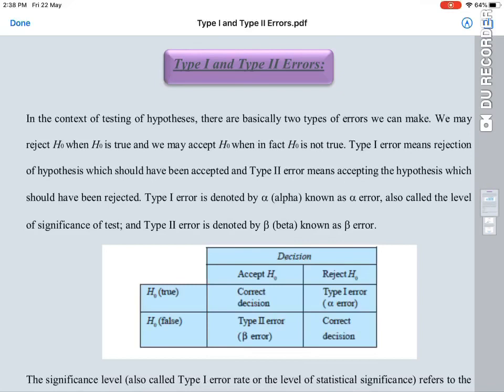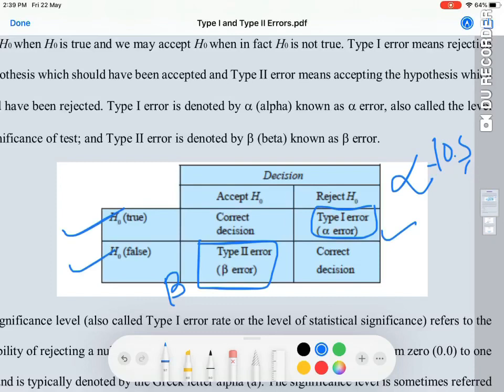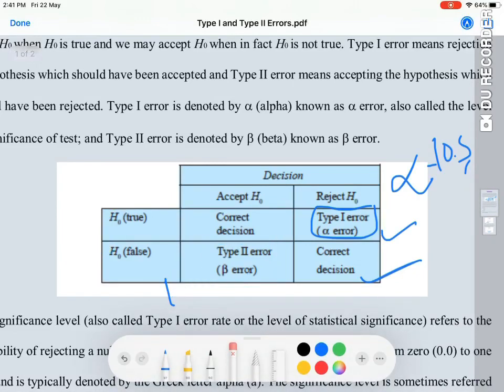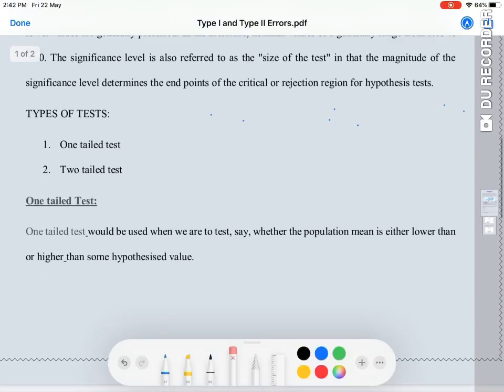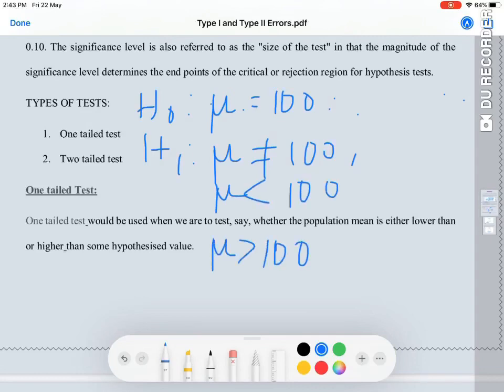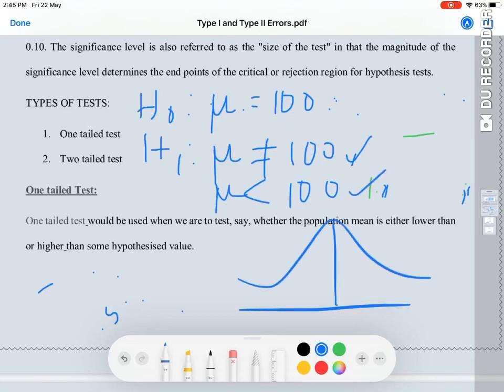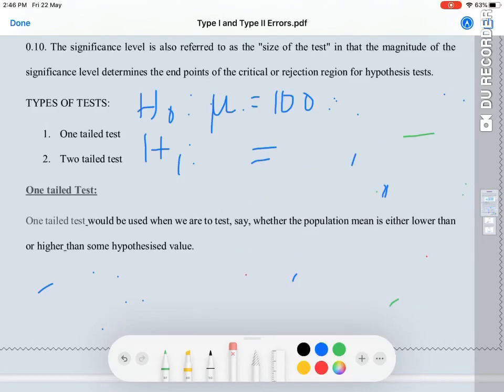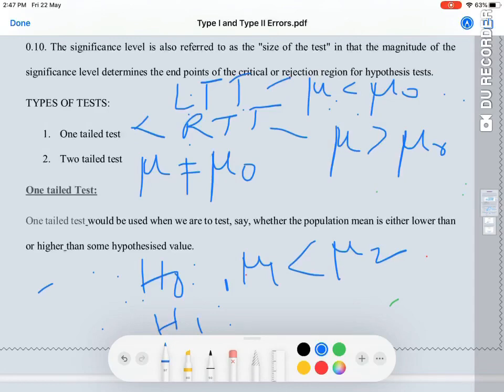Type I and Type II errors in Statistics